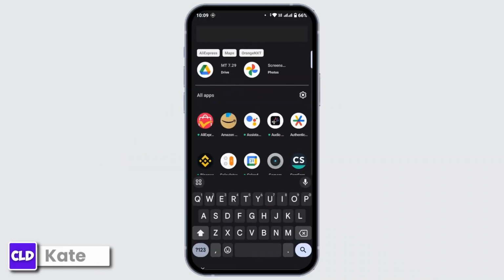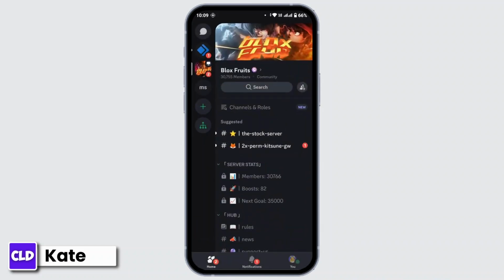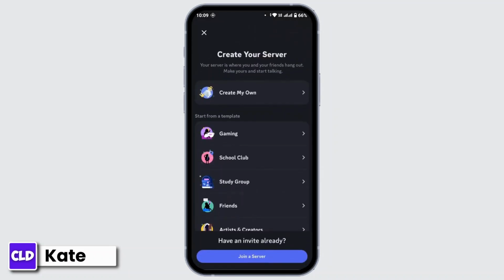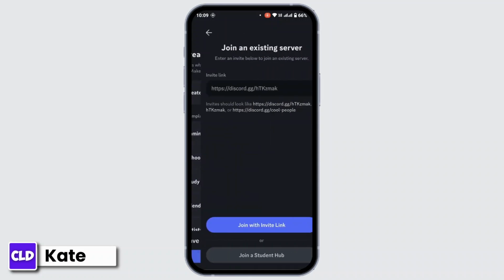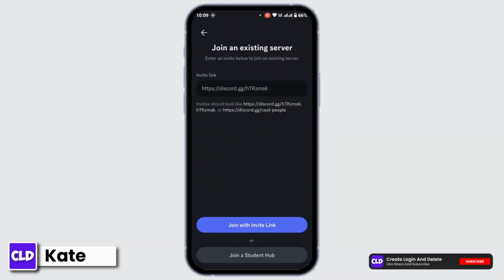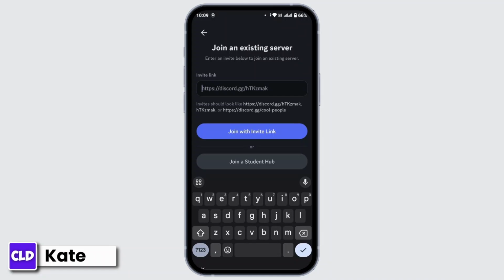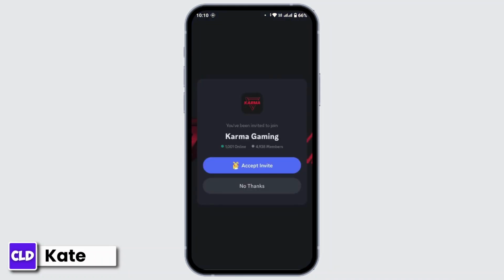How To Join Discord Server Without Invite Link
Quick tutorial on How To Join Discord Server Without Invite Link. Easily Learn  Can you join a Discord server without a link with the help of this tutorial.

join discord server without invite
how to join discord server without invite
how to join a discord server without an invite
how to join discord server without invite on mobile
how to join discord without invite
how to join server without invite discord
how to join a discord server
how to join a discord server without invite

Discover a hidden method to join Discord servers without an invite link! In this @createloginanddelete tutorial, we'll guide you through a step-by-step process to access exclusive Discord communities.

Timestamps:

00:00:00 - Introduction
Learn how to join a Discord server without an invite link.

00:00:10 - Launch Discord
Open the Discord application on your mobile device.

00:00:20 - Log In
Log into your Discord account to access the homepage.

00:00:30 - Access Server Menu
Tap the plus icon in the top left corner.

00:00:40 - Add Server
Tap on the "Add Join Server" button at the bottom of the interface.

00:00:50 - Enter Server Details
Type in the server name in the text box. Format it as "

00:01:00 - Join Server
Tap "Join with invite link" and then "Accept Invite" to join the server or "No Thanks" to skip.

00:01:19 - Confirmation
You'll be connected to the server if you accepted the invite.

00:01:37 - Conclusion